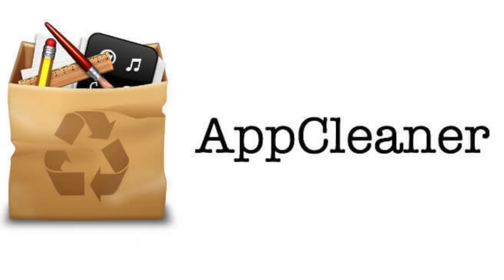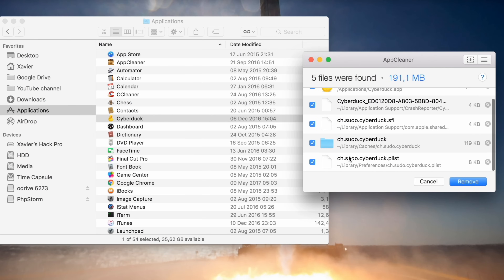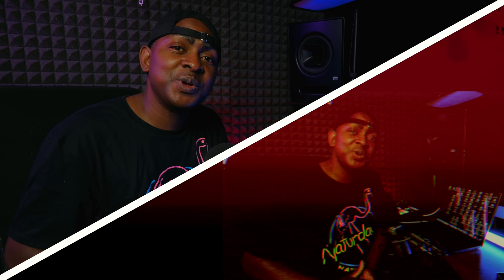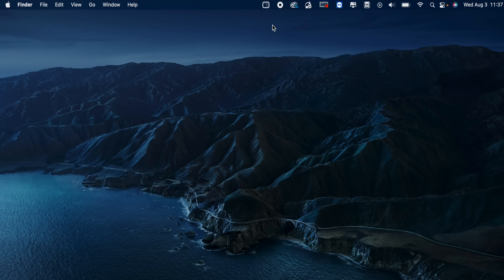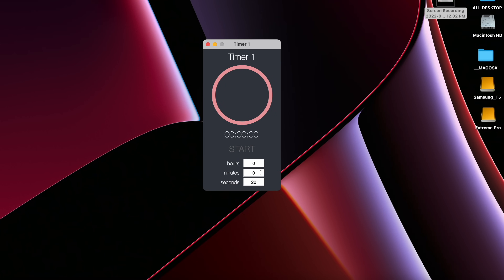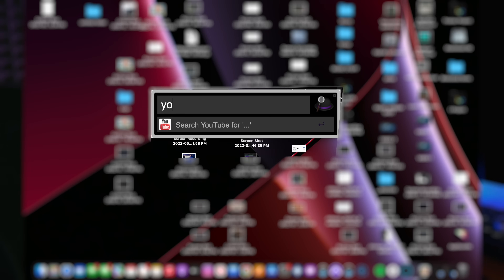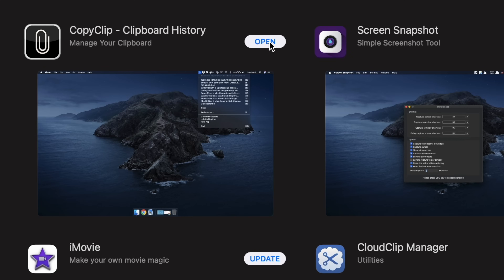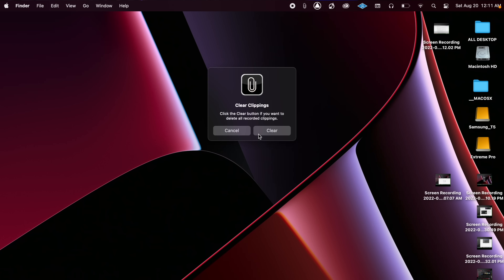APPS you should get FOR YOUR MAC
There are thousands of applications that are created in mac books each year, some are great while others are garbage. I have a few apps that are a must-have, they will save you a lot of time when trying to get tasks done. Most of these apps have a free version that can get the job done.

Copy Clip

This app keeps a track of your last 10 copied items, this is great if you are writing a blog post, or the book or copying folders, tracks, and photos. This is one of the greatest apps in my mac book.

Afled

Searching for stuff on your computer can sometimes be a tedious process. Alfred is similar to the spotlight that comes installed on your mac, the only difference is Alfred has a lot more stuff to offer. You can search for items on your computer and also on the web, this is a must-have app for your mac.

Hidden Me

Another must-have app for mac is hidden me. the desktop is the fastest way to store an item, if you are someone that has a lot of items on your desktop you can use this app temporarily hide them.

Drop Zone

Have you ever been on your computer and found something that you never remember you had or been searching for a while, drop zone solves this problem. When installed you can temporarily drop items in your drop zone for safekeeping and easy access.

App Cleaner

One of the most frustrating tasks is trying to uninstall an application on your mac that does not come with an uninstaller. This must-have app is awesome for all creators to get the job done. It removes the apps and all the small items associated with it that can cause your mac book to run slowly, App cleaner is a free app.

Count Down

Trying to stay on top of your game? countdown enables you to set timers that will help you to stay focused and not spend too much time on one task. Perfect App for time management.

These are very Great Mac Apps for 2022

Links